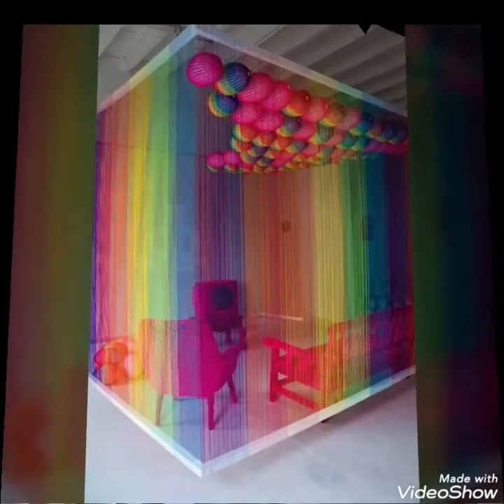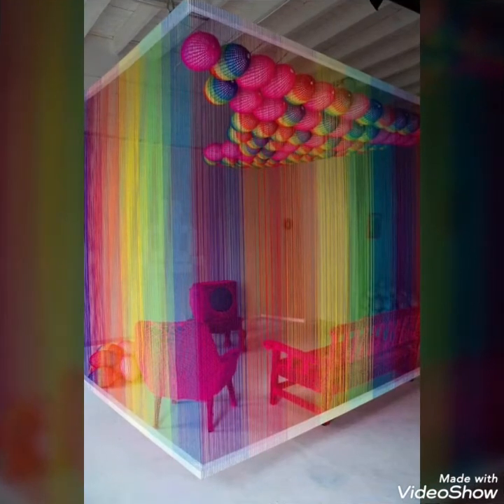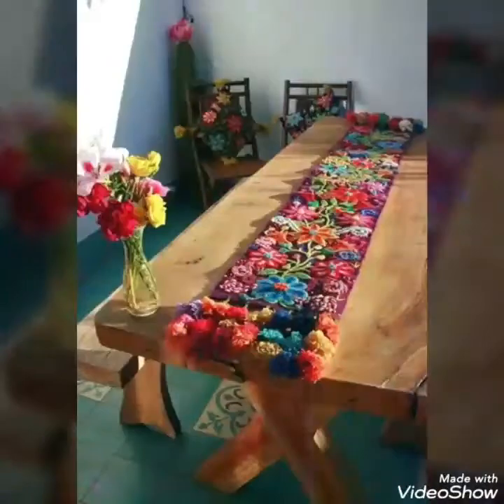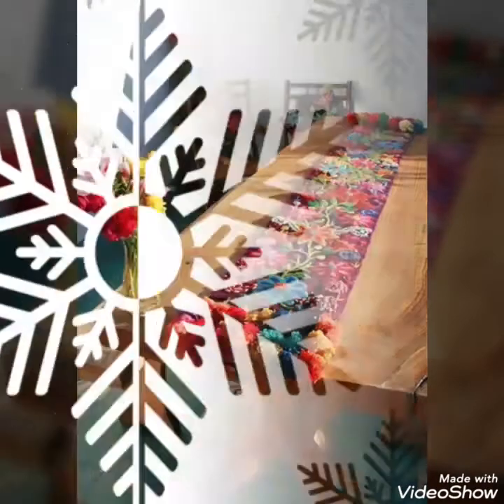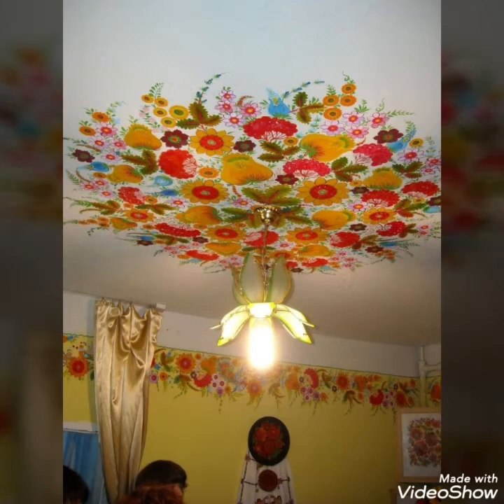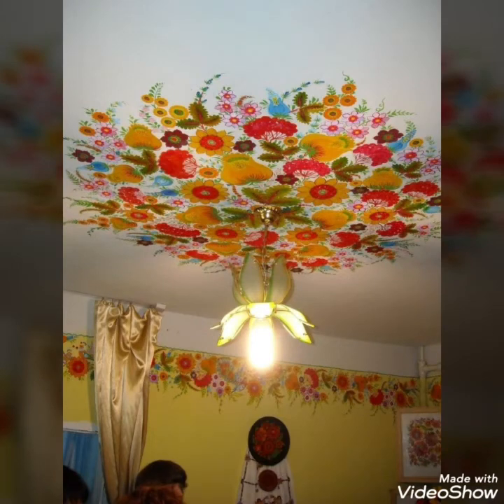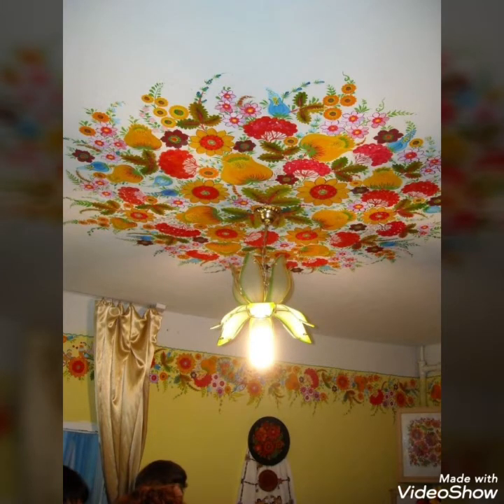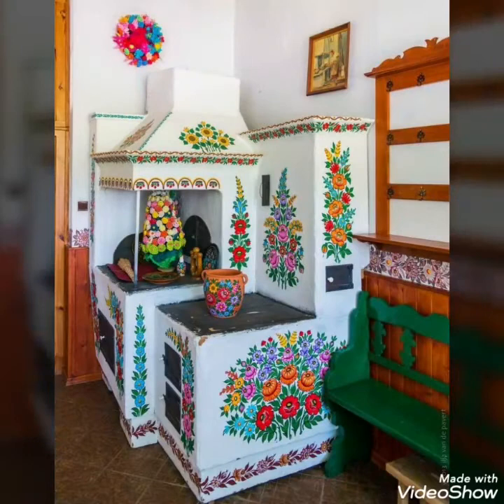Cool DIY Ideas for Home Decor - Amazing Craft Ideas